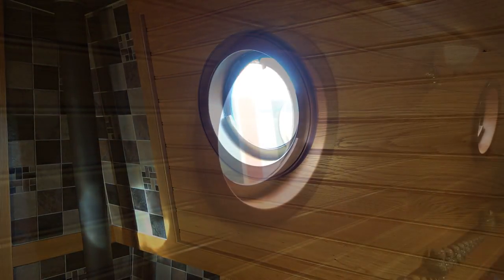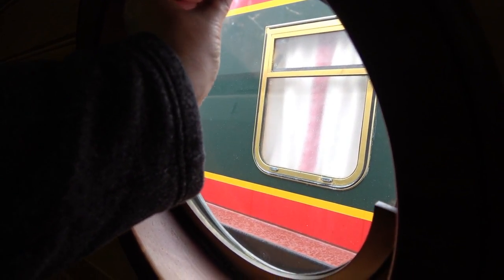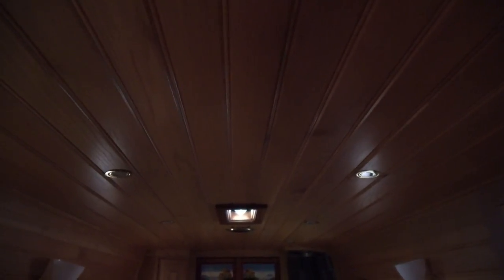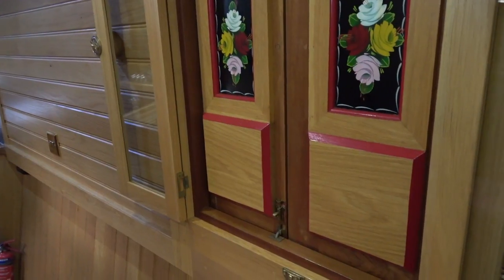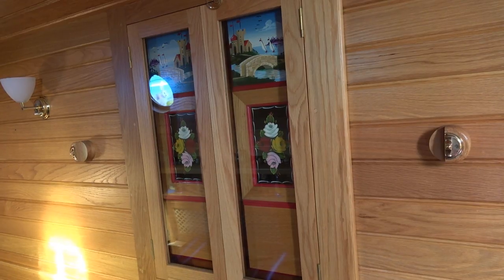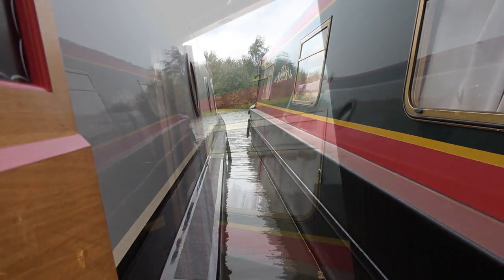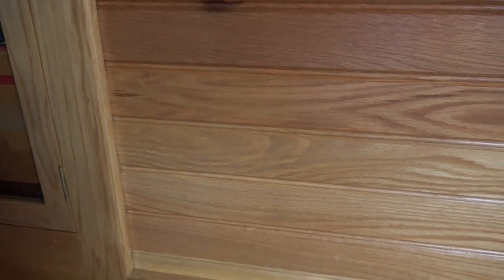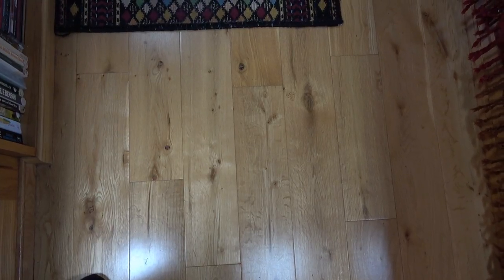Narrowboat Interior Design - Part One - Interior Wood - Side Hatches - Roses & Castles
We still have plenty of cruising vlogs on the canals to come. BUT we have also decided to include over the Autumn and Winter some vlogs showing the design of a our narrowboat. It is not a walkthrough, it is an insight into the interior build quality
( including the engine bay) of a fully fitted bespoke narrowboat. We have many different features onboard which make our fitout quite unique.

Please join us on our narrowboat.

Below are all related to our boat build and moorings